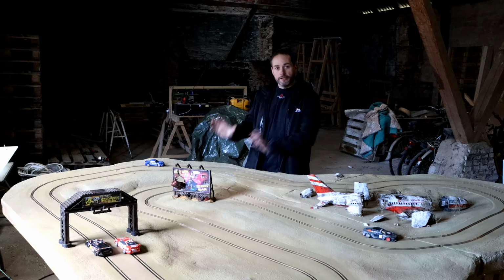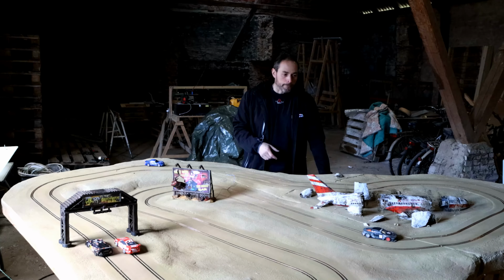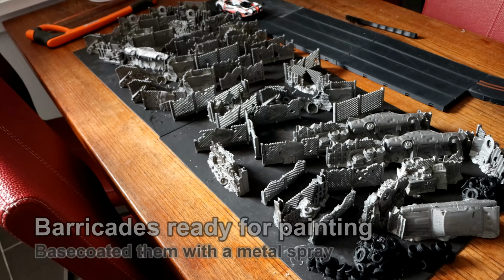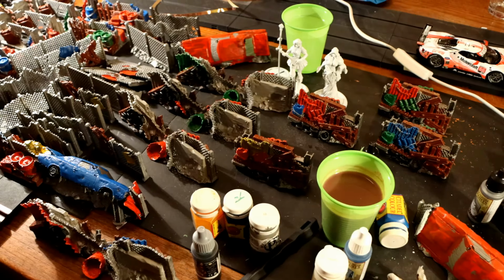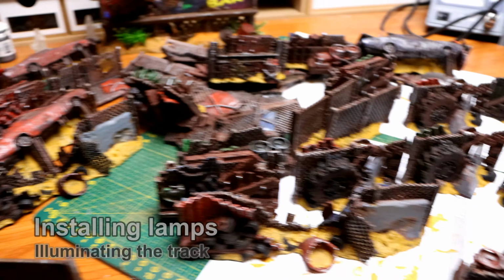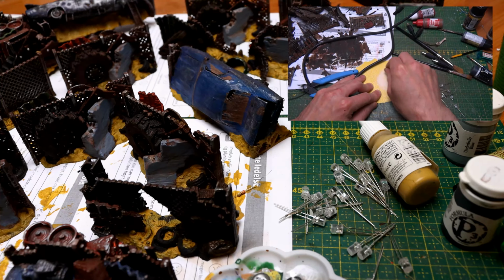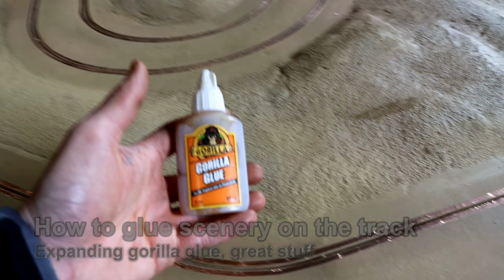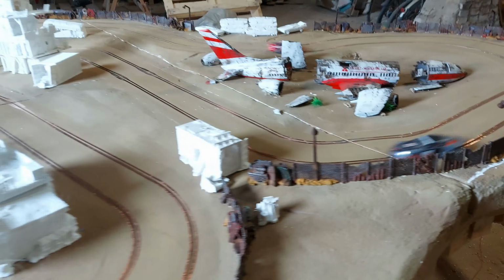DIY Slot Car Track - A Race Track Needs Barriers! - EP7 [HK Apocalypse]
Before I can start racing on my scratchbuild DIY slot car track it needs barriers to prevent the cars from falling over the edge. So in this episode I'm 3d printing, painting and mounting a huge amount of barriers on the track. And to make it all even more awesome I'm building some small lampposts around the whole race track.

Follow me as I scratch building a Mad Max / Borderlands / Terminator inspired slot car track. This project features all of the classical hobby elements and fast race cars, what's not to like :). I hope that this project inspires you all and that you enjoy the video.

Welcome to Hobby World - A place of imagination and creativity

THE PROJECT ON YOUTUBE
Due to the size of the project I have split it into shorter episodes. This way I can share it with you all here on Youtube without making a whole movie about the build. Each episode will feature a specific part of the project.

CHAPTERS
00:00 Welcome
03:08 Removing supports and stringing
04:20 Preparing to prime the models
06:25 Using a spray primer/filler
07:07 Barricades ready for painting
08:20 Progress after one evenings painting
09:25 Applying rust effect, timelapse
10:04 Drybrushing surface with steel
10:26 Almost finished with the 1st batch
10:40 Installing lamps
12:29 Working with electronics, timelapse
14:07 Inspecting the track
15:30 How to glue scenery on the track
16:20 Installing the barriers, timelapse
17:23 That's it, presenting the result
18:15 Outro, thanks for watching

HOBBY WORLD ON FACEBOOK & INSTAGRAM
If you like the videos I have shared here on Youtube you should check out my Hobby World Facebook group and my Instagram page. Here you will find a lot of material you don't get to see on my youtube channel. Everything from my lesser hobby projects to concepts and previews of my upcomming videos. It's also a place where you can discuss the hobby and share your own creations and ideas. I'm looking forward to welcoming you on facebook.

Background photo created by wirestock